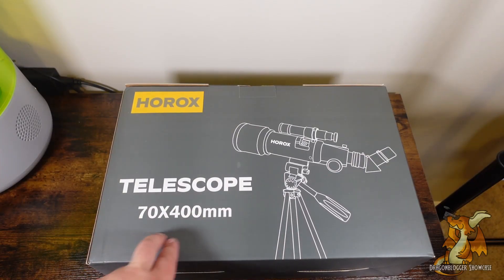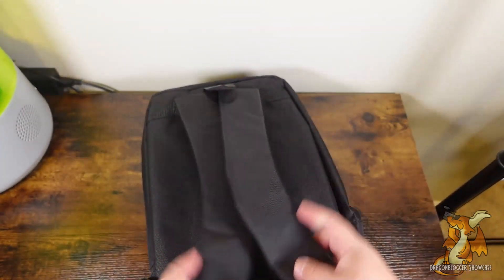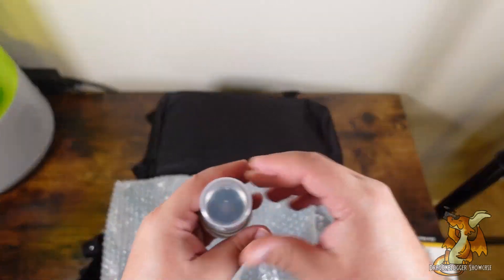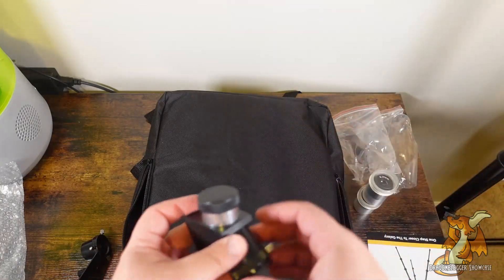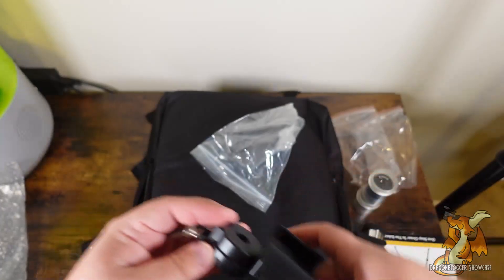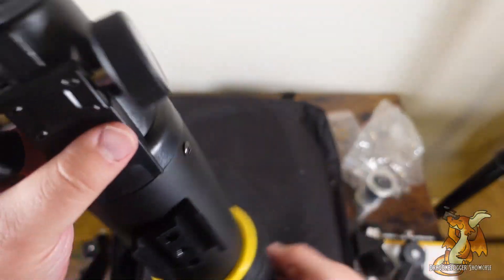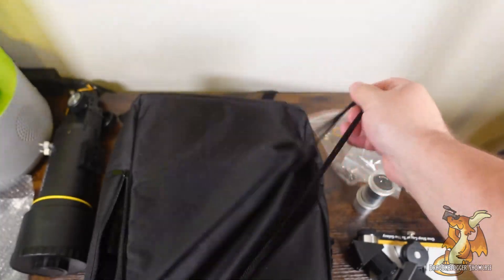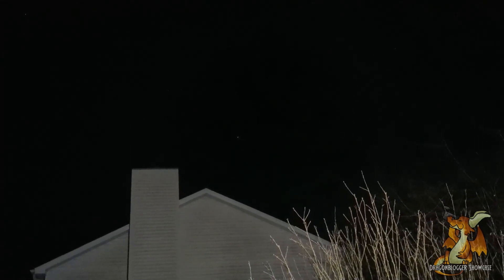The Perfect Telescope For Astronomy Beginners And Kids!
Pick it up from Amazon

Wanna get a closer look at the moon and stars? The HOROX 70mm Aperture Refractor Telescope is perfect for astronomy beginners and kids who want to explore the night sky. With its fully loaded accessories, including 2 eyepieces, a finder scope, and a smartphone adapter, this telescope is easy to install and use. Plus, its durable construction and lifetime warranty make it a great gift for anyone who loves to stargaze.